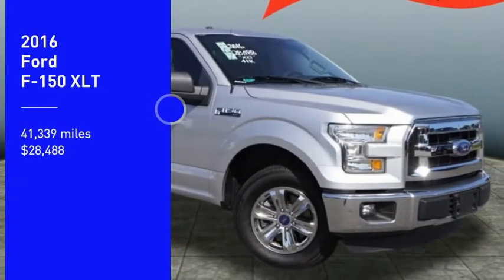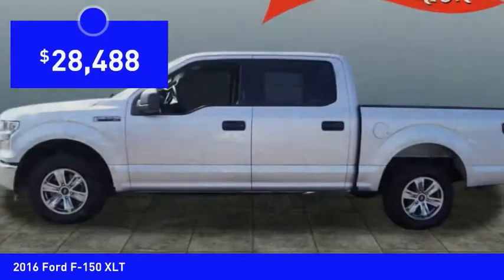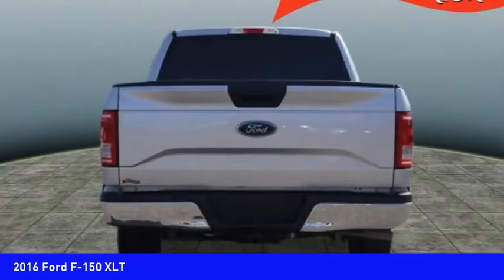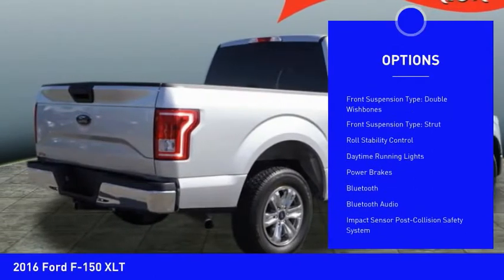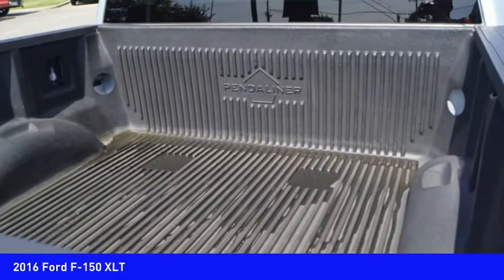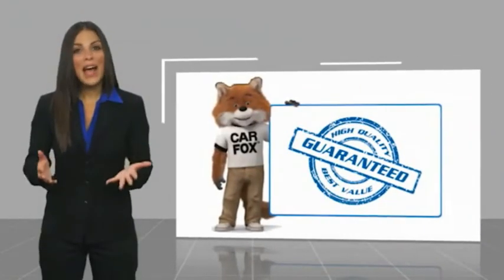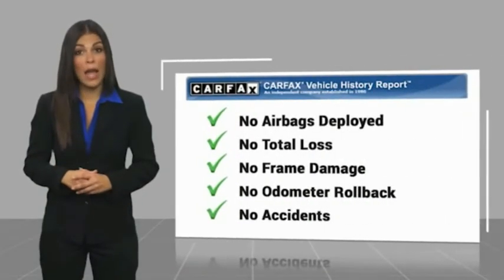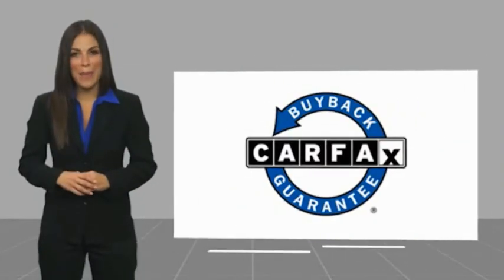2016 Ford F-150 Mooresville NC DT10509B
2016 Ford F-150 XLT

Don't miss this 2016 Ford F-150. It's equipped with great features. You'll want to take this vehicle home. Make a great choice today.